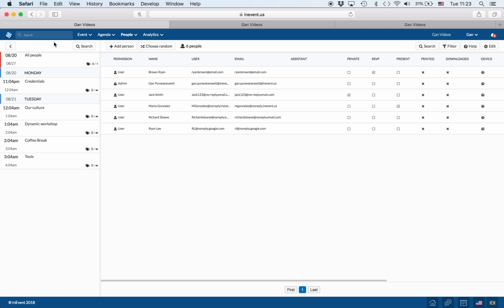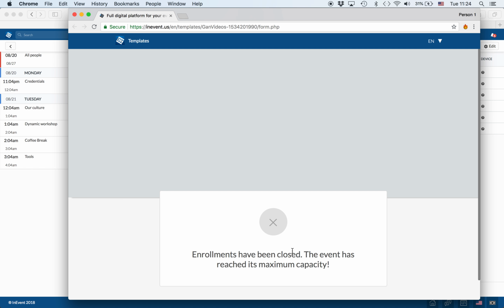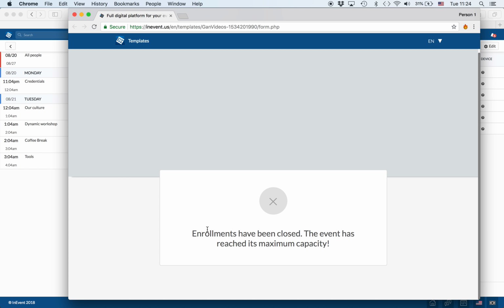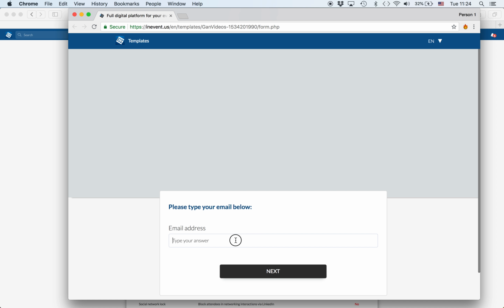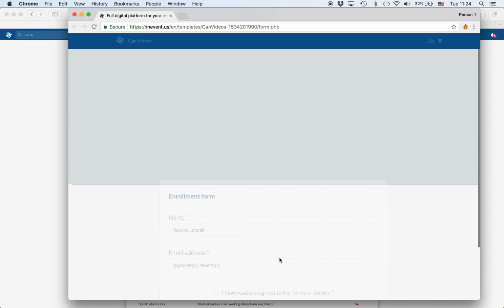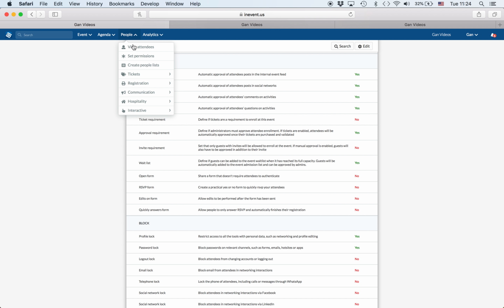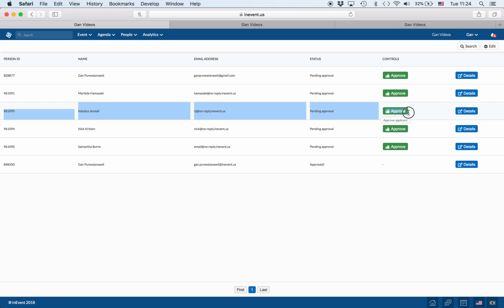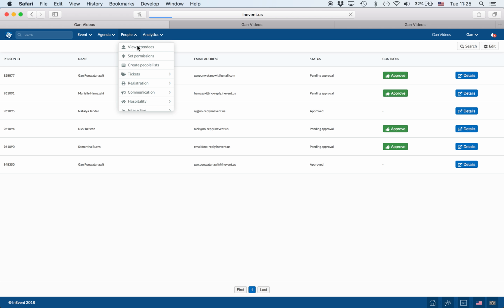How to manage waitlist registration for your event | How to InEvent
When the capacity of your event is reached, you can enable registrations to be added to the waitlist. Admissions can later be managed individually or in batch, allowing for queue approval and CEO selection. The event can have a specific capacity for general attendees and general invitations, so you keep control of all your operational numbers and stats. Watch our new tutorial and learn how to set up this InEvent feature and enhance your corporate event experience.

Create your event, with an all-in-one solution!

We help you power the best virtual and hybrid events!